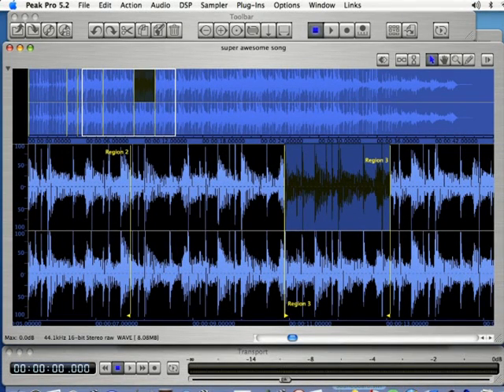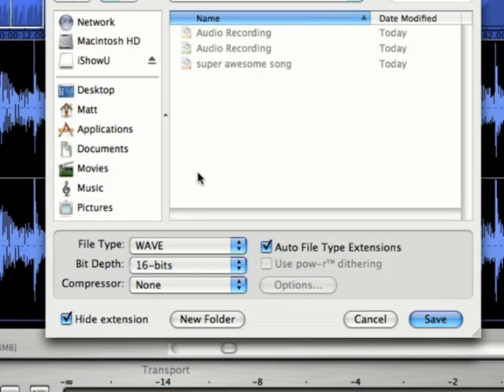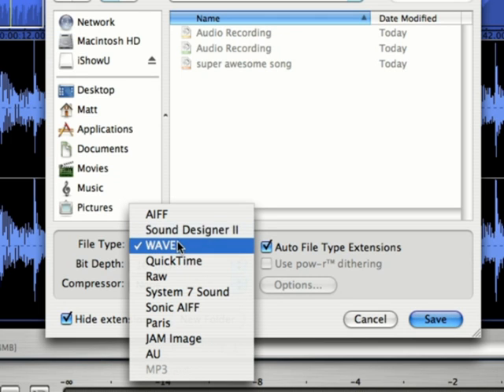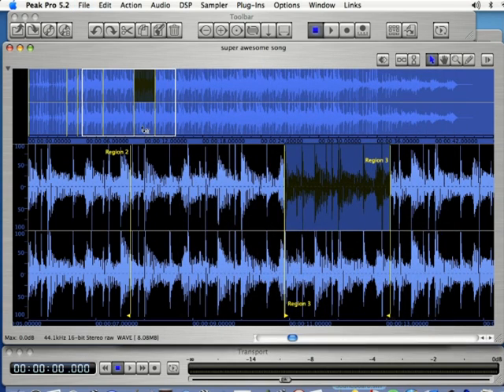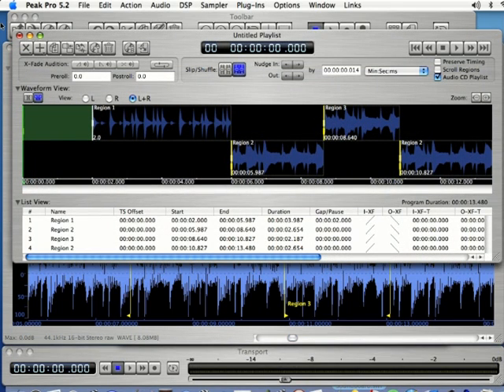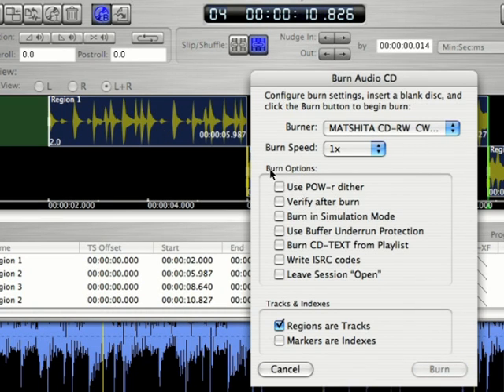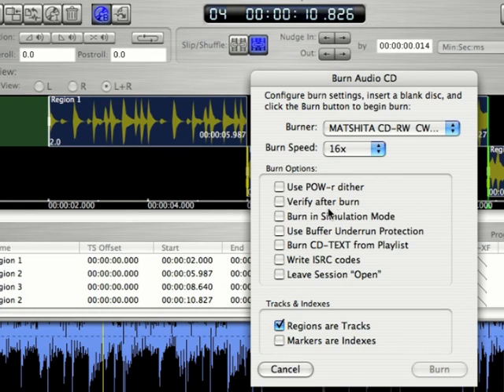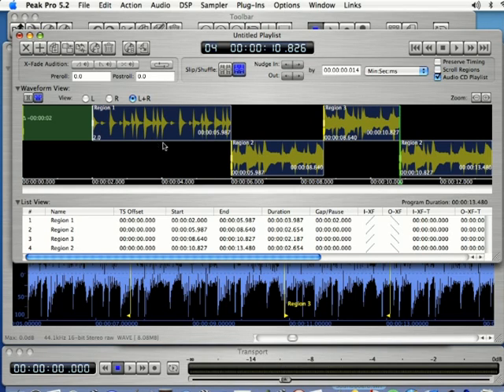Using Peak Pro Sound Editing Software : Burning To CD in Peak Pro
Share your Peak Pro music files with the world! Learn how to save audio files and burn them to a CD using the Bias Peak Pro sound editing software in this free computer software tutorial from a musician with a home studio.